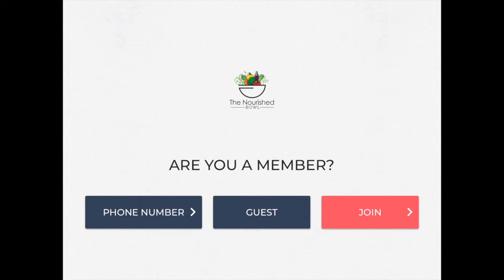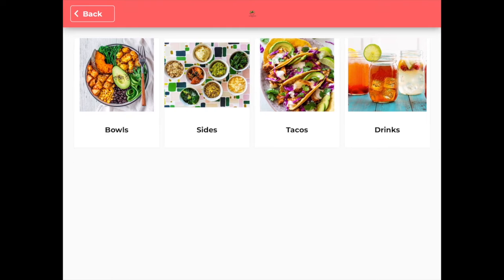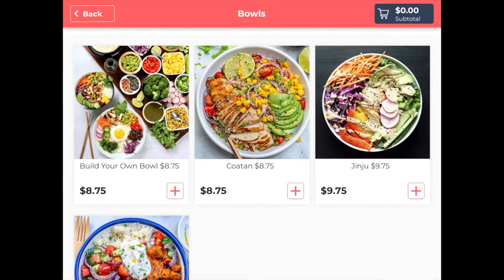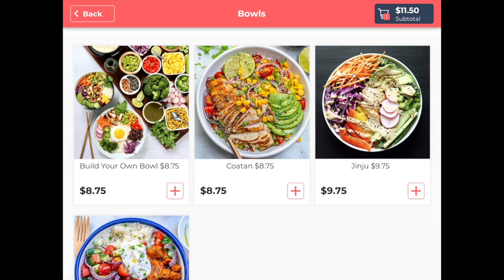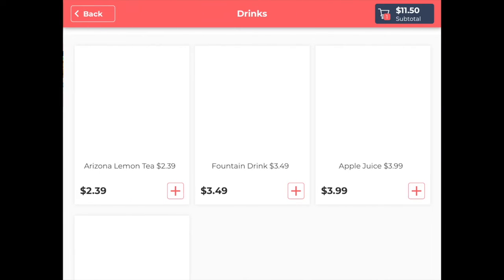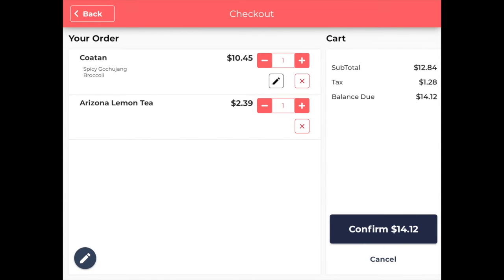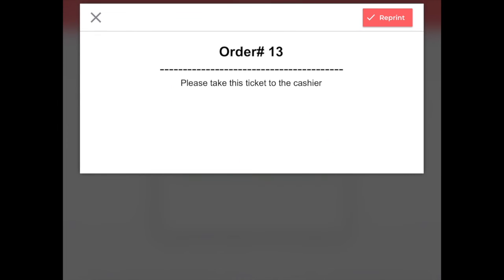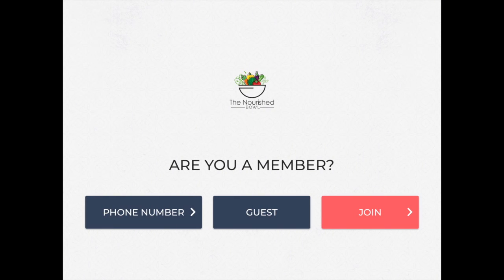Using Vivid's Self Ordering Kiosk